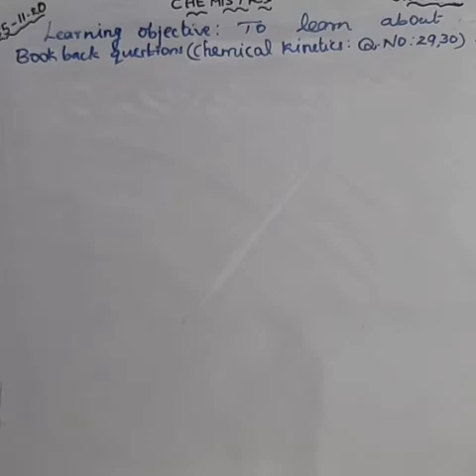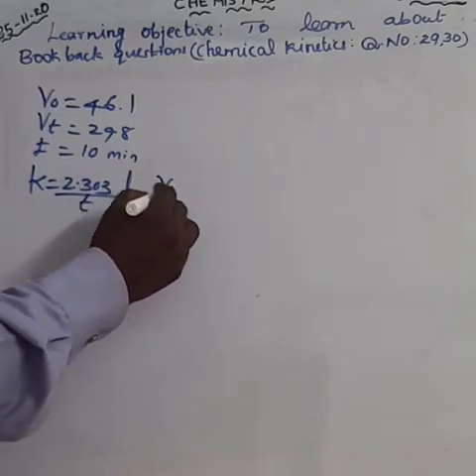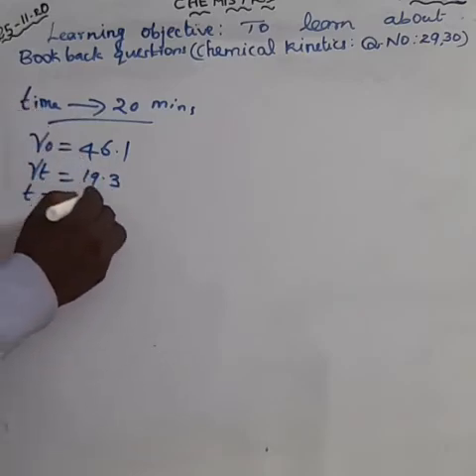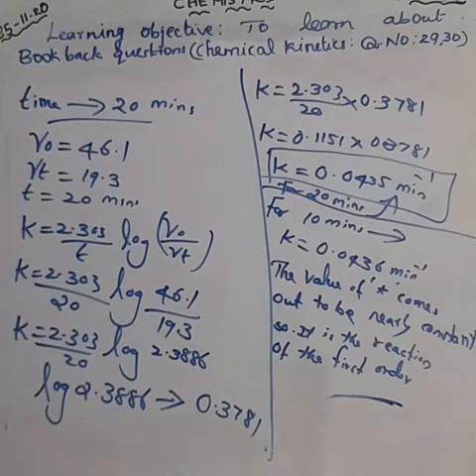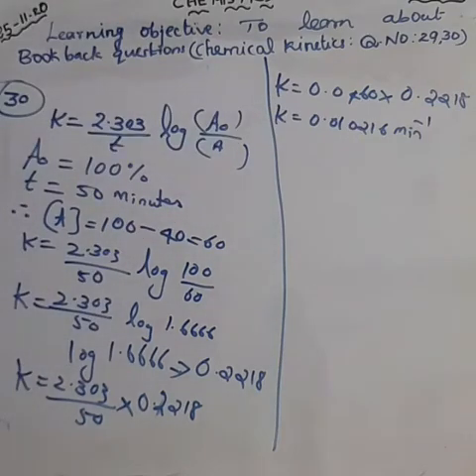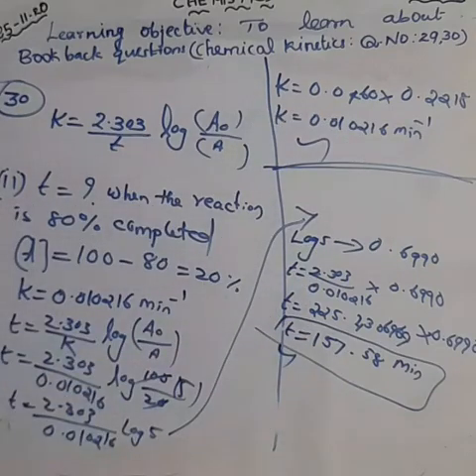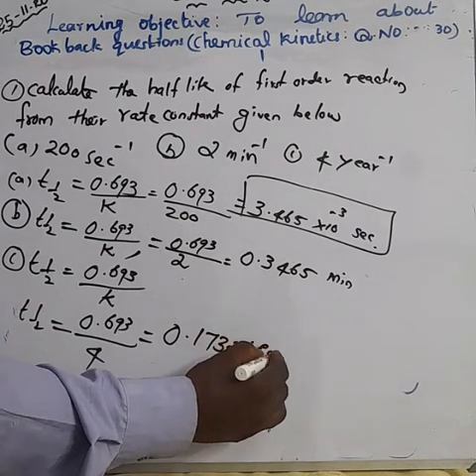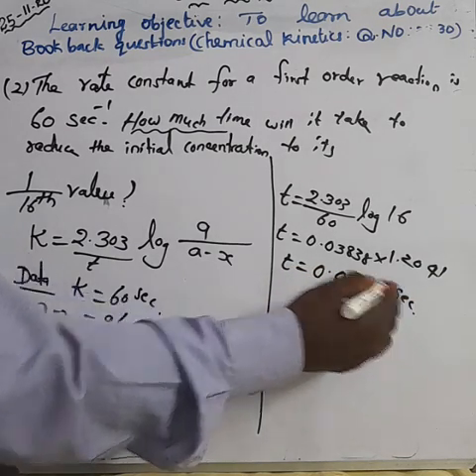Grade 12|Chemistry |Solving problems (Lesson:Chemical kinetics) | 25/11/2020| 11:30 am